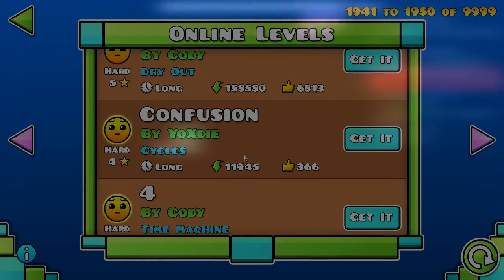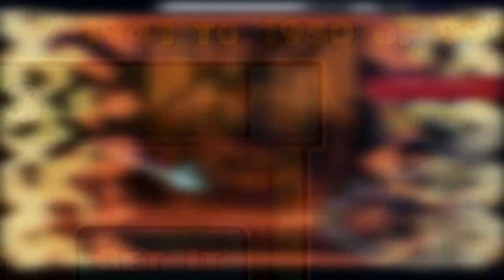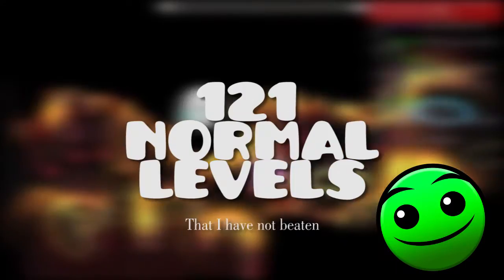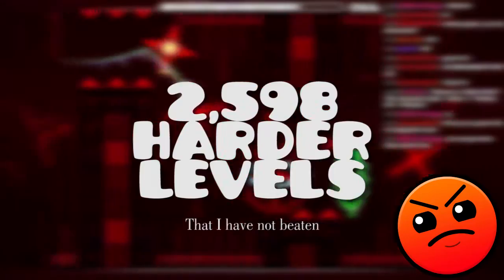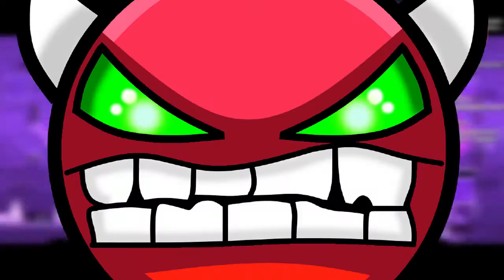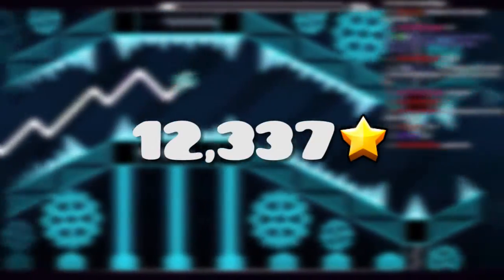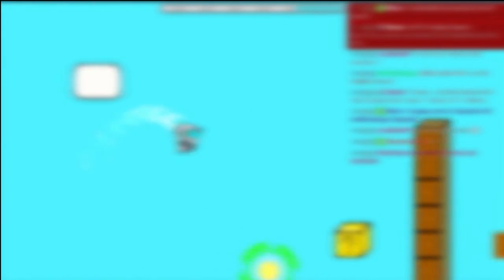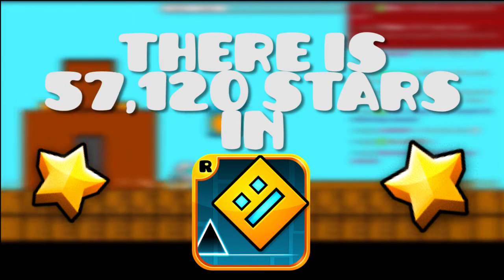How Many Stars Are There In Geometry Dash?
Have you ever wondered how many stars are in Geometry Dash? Well in this video I answer your question and tell you how I got to my answer. Also this isn't 100% accurate. There may of been a small math mistake and there is another problem which I state in the video. I am pretty sure I am only off by 100 or 200 stars so the answer should be pretty good. Hope you enjoy and leave a like because I spent a looooooooong time on this video. This is the longest I have ever spent on a video and the most editing I have ever done on a video.

My Computer Info:
60hz Monitor
AMD Anthlon Quad Core Processor (3.70 GHz)
16 GB of Ram
NIVIDIA GTX 950

Icons:
4 Demons (Cube)
90 Secret Coins (Ship)
2500 Stars (Wave)
50 User Coins (Ufo)
100 User Coins (Robot)
40 Map Packs (Ball)